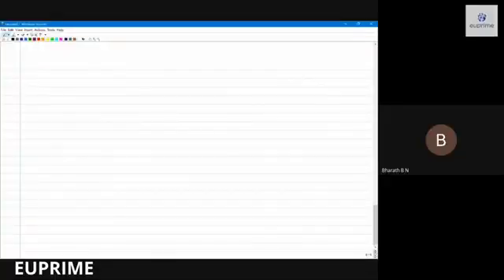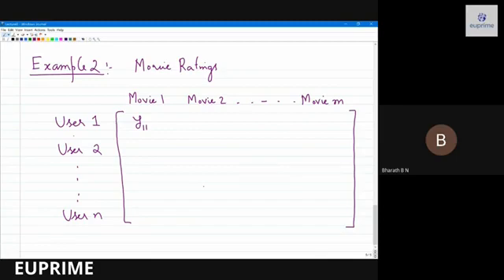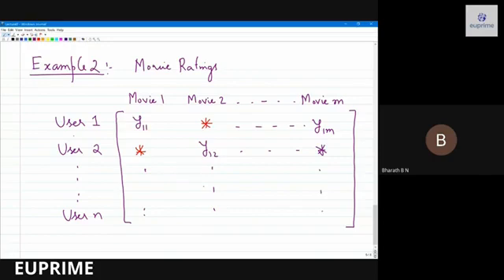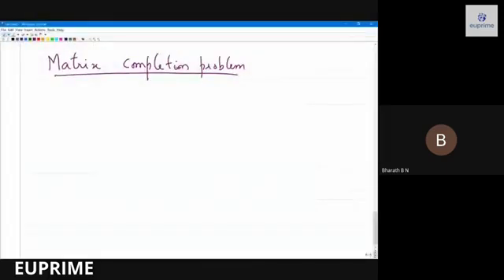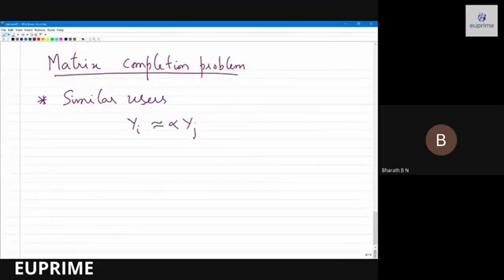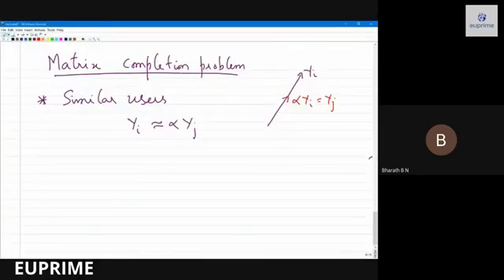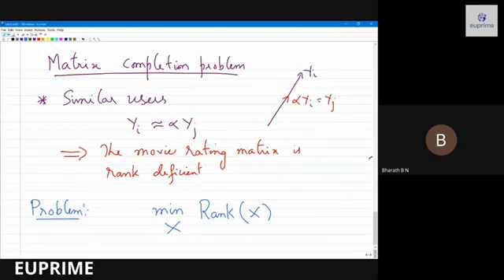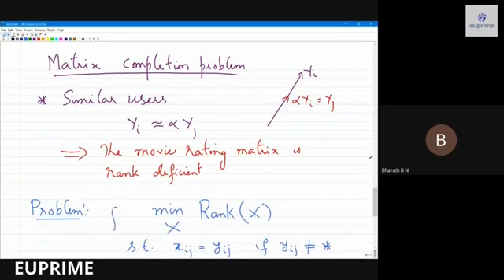Machine learning Example Netflix Movie recommendation problem, Matrix completion problem, NonConvex